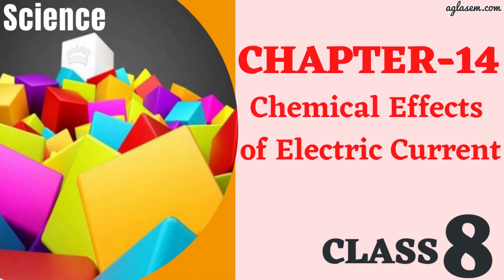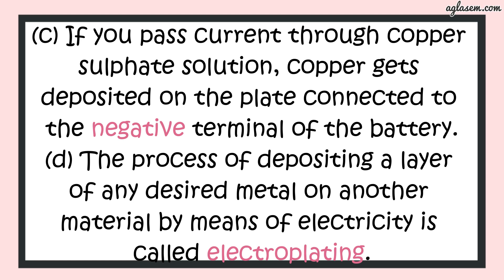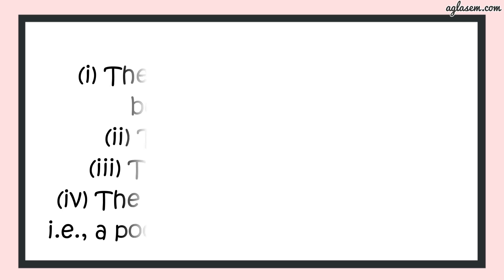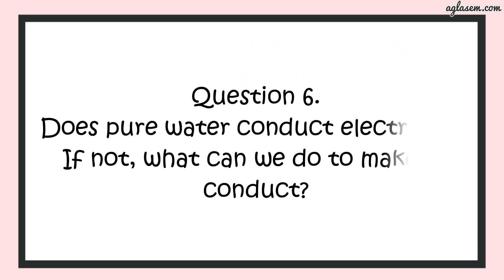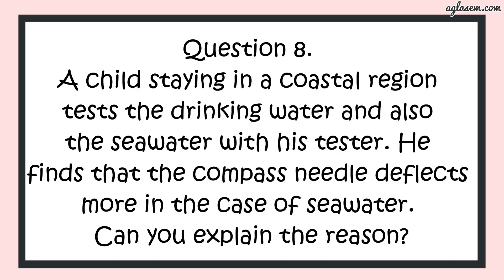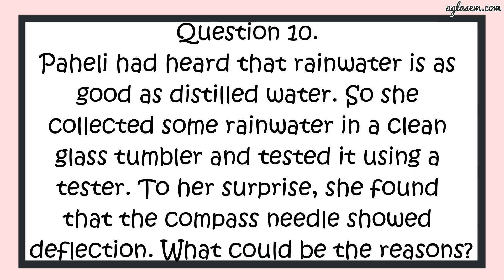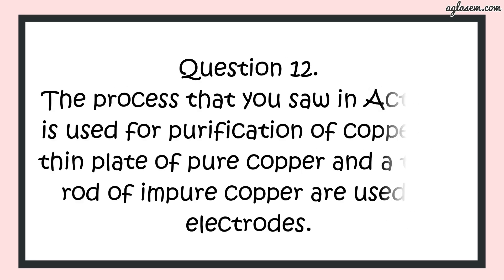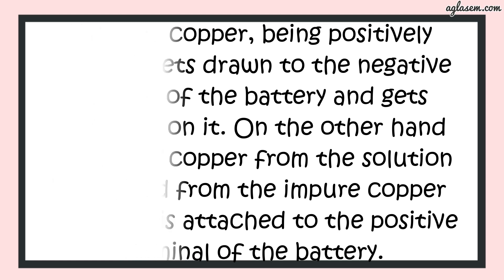NCERT Solutions Class 8 Science Chapter- 14 Chemical Effects of Electric Current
Class 8th NCERT Science( Science) Chapter 14 Chemical Effects of Electric Current

This video provides the solutions of chapter 14  Chemical Effects of Electric Current from the textbook Science  (Science) ’. It includes answers to all the questions of the chapter given in the back exercise.